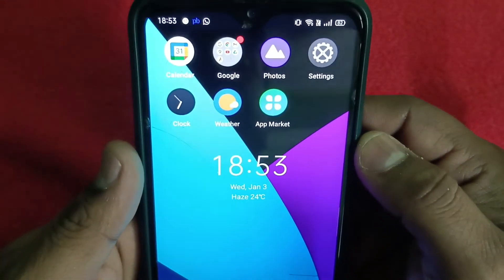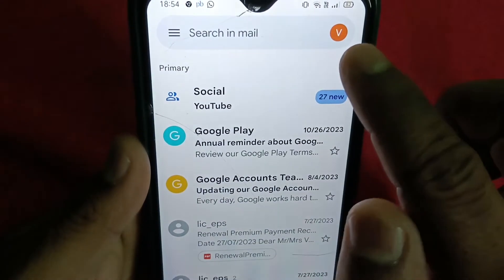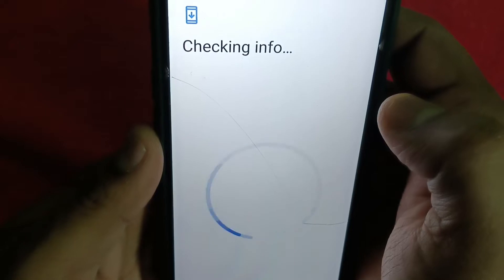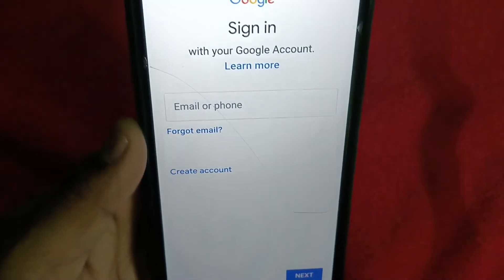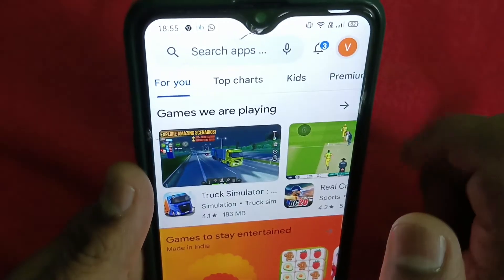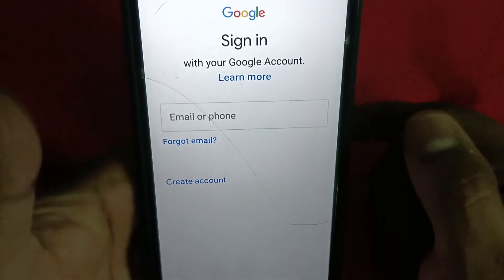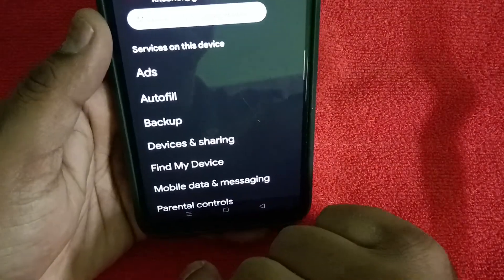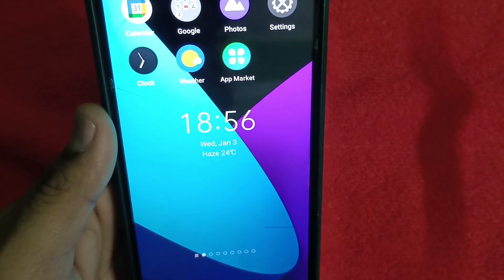How to add another GMAIL Account in Android mobiles ll